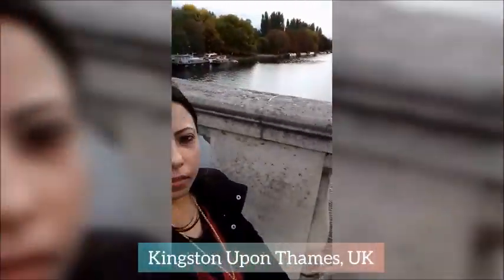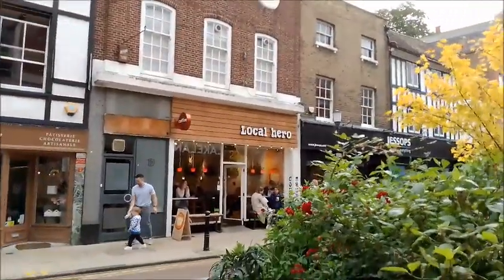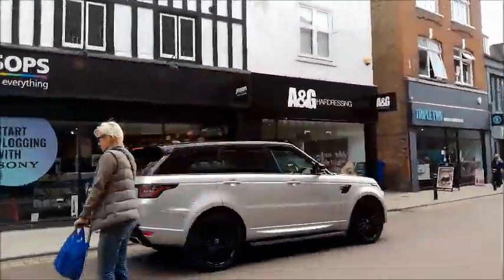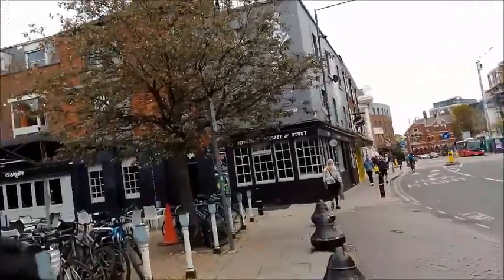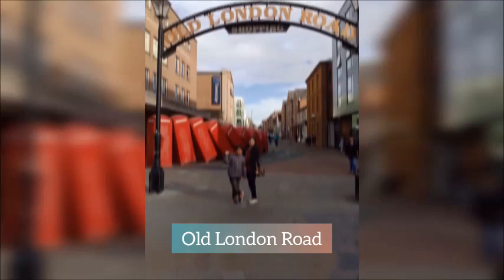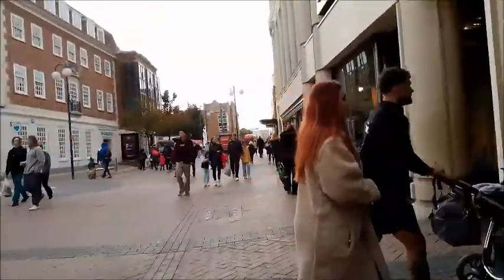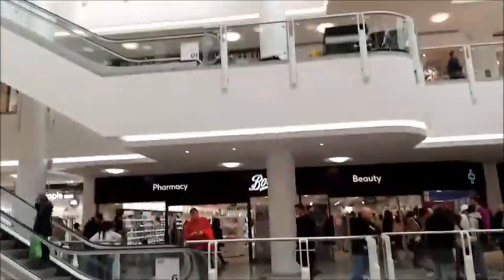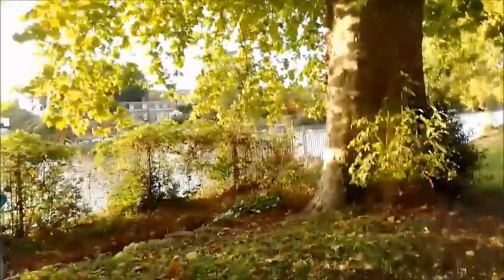Kingston Upon Thames-London | Walking tour Kingston Upon Thames | Kingston London Vlog Winter 2022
In this video I have shared the place Kingston upon Thames in Uk, where we went on a Saturday.
Please let me knpw if you have liked this video.

Keywords -
kingston upon thames
Walking tour Kingston Upon Thames -London
river thames walk
walking kingston upon thames
london attracttion
london sight seeing
riverside walk kingston upon thames
kingston riverside
kingston upon thames walking tour
Kingston London Vlog Winter 2022
england
london
river thames vlog
kingston river walk
kingston shopping mall
kingston walking tour
where is kingston in england